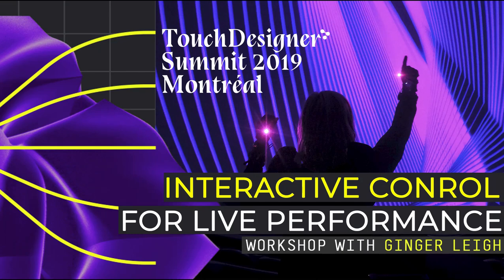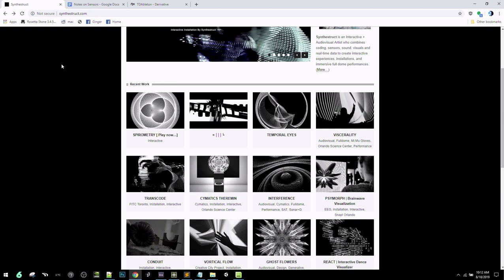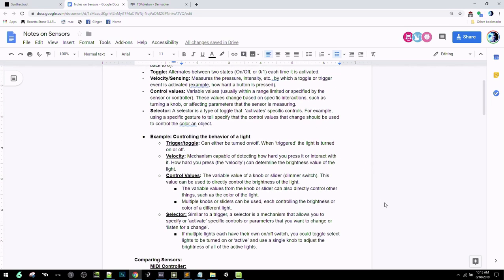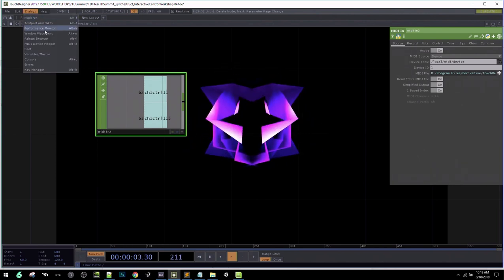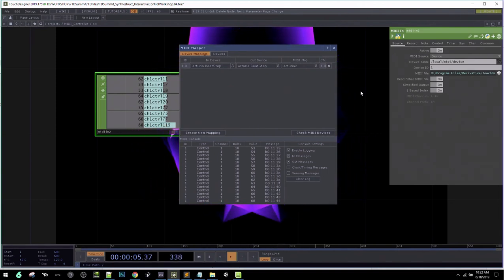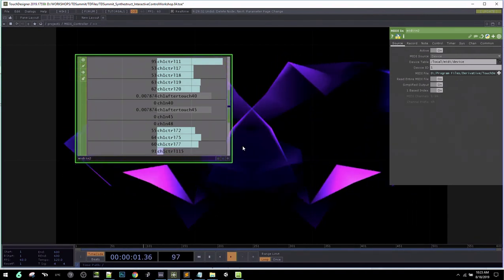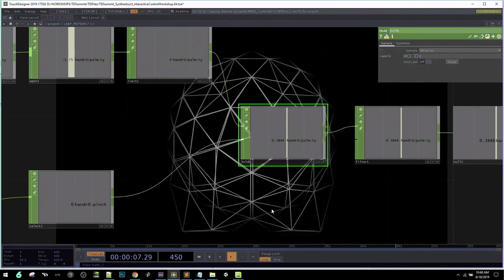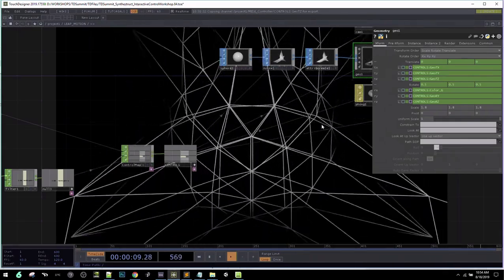Creating Interactive Controls for Live Performance - Ginger Leigh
Workshop: Interactive Control for Live Performance

0:00 - Introduction
3:35 - Notes on sensors
6:40 - MIDI controllers
26:06 - Thinking excercise
30:10 - Leap Motion
50:45 - See note below on additional excerpt video at this point
50:45 - Kinect sensors
1:13:55 - Ableton Live using Live Grabber
1:21:18 - Ableton Live TDAbleton
1:31:20 - Finishing remarks

At 50:45 in this workshop, we started experiencing audio problems in the recording for ~1 hour. The topic was OSC connections and intro to Kinect Studio Recorder. We have cut that part of the video out and made it available in this separate video if you are really eager to listen regardless of the audio problem. Thanks for your understanding.

Workshop description:
In this workshop, participants will explore a number of creative methods, interfaces, and sensors for controlling live elements with TouchDesigner. Devices and features including MIDI controllers, Leap Motion, Kinect, Mi.Mu Gloves, as well as OSC and MIDI messaging protocols will be explored. Instructor, Synthestruct (aka. Ginger Leigh) will explain how TouchDesigner can employ these messaging protocols to communicate directly with Ableton Live in order to create visuals that respond to audio in Ableton, in real time. Participants will also receive tips for conceptualizing their ideas and optimizing their live control setup to reduce the risk of problems during a live performance.

After taking an in-depth look at several creative examples, workshop attendees will work together in pairs or small groups to create their own project using one or more of the control methods covered in the workshop.

Instructor: Ginger Leigh
Ginger Leigh (aka ‘Synthestruct’) is an interactive and audiovisual designer who works with sensors and data to create real-time, multi-modal installations and experiences that explore how we connect with and understand the world around us. Sound being a core topic of interest in her work, she explores ways of capturing the ‘personality’ of sounds through the reactive visuals she designs, and inversely uses the generative visuals she creates as inspiration in developing their accompanying soundscapes.

Recently she created two immersive fulldome audiovisual experiences that further explore the relationship between our auditory and visual perceptions in immersive environments, and how these elements are presented and manipulated in real time during live performance.